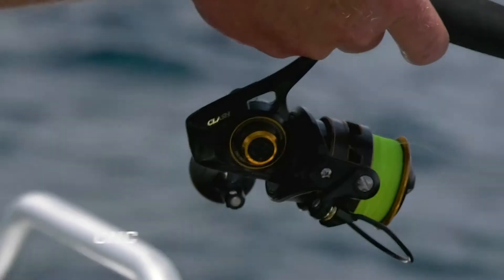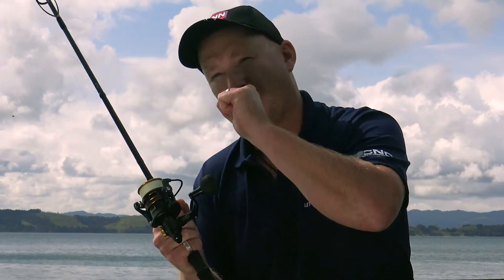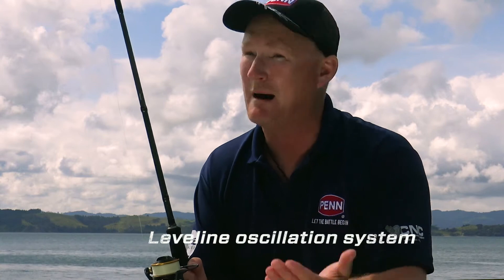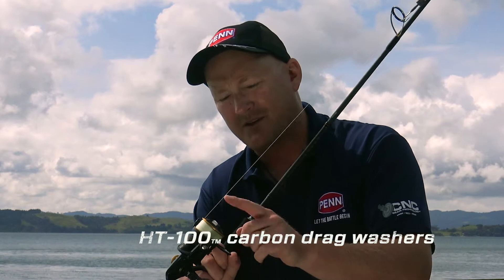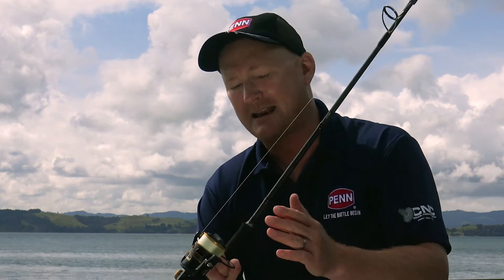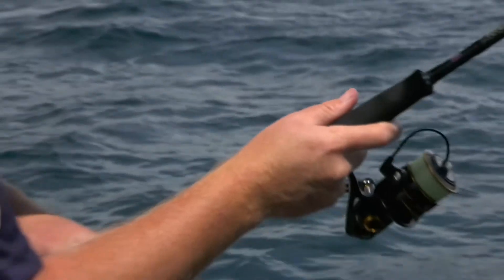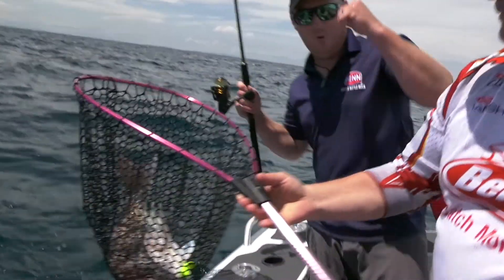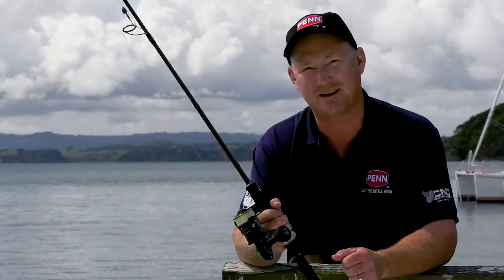PENN CLASH spinning reel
Check out the key features of the solid and reliable PENN CLASH spinning reel.  Ideal for fighting big fish on light gear